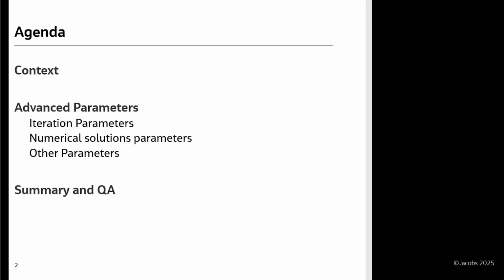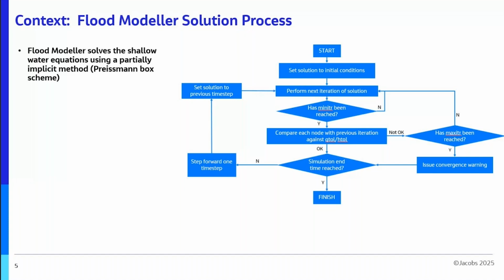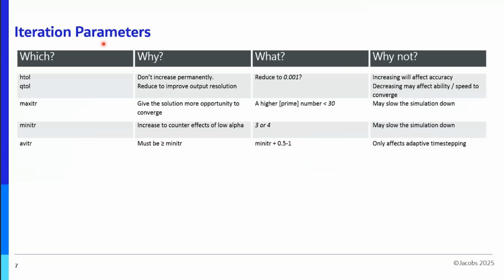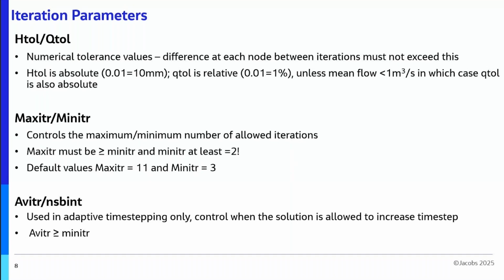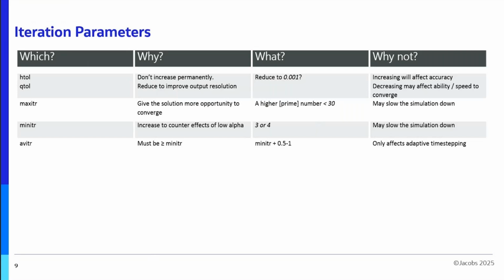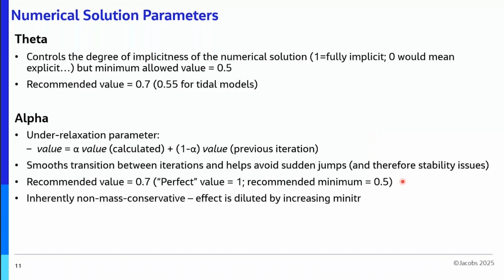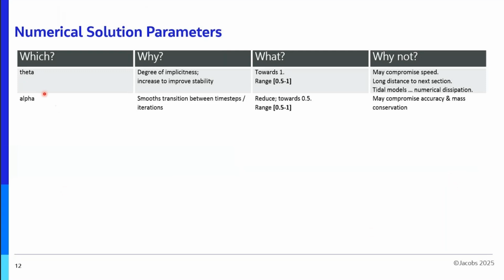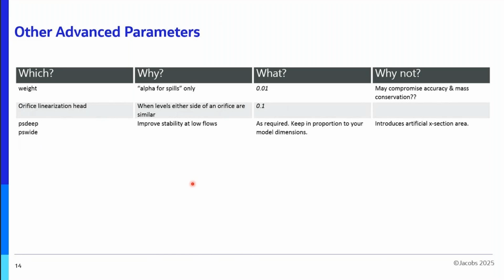Advanced Parameters: Optimising Hydraulic Models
Flood Modeller offers a range of advanced parameters that provide experienced users with increased control over the stability, accuracy, and performance of their models. These tools are particularly beneficial for fine-tuning complex hydraulic models and troubleshooting instabilities.

Watch our webinar for an in-depth exploration of Flood Modeller's advanced parameters, designed to enhance productivity and improve model performance. This webinar equips you with essential troubleshooting skills, allowing you to critically assess 1D-2D linked models.

This webinar was recorded on 27th August 2025